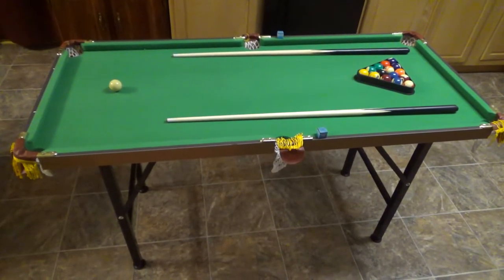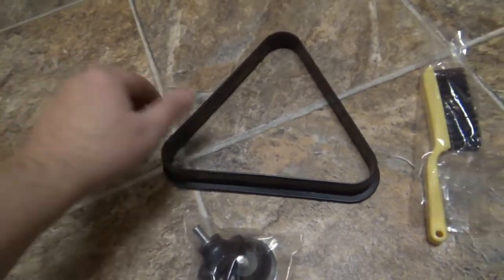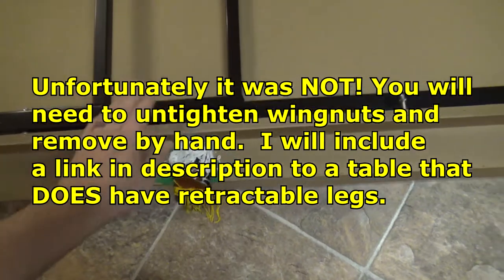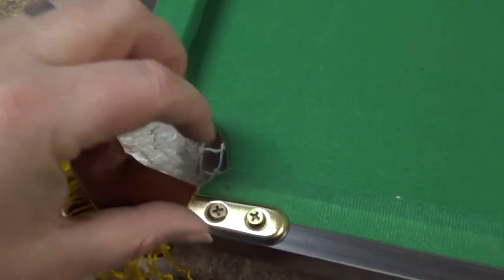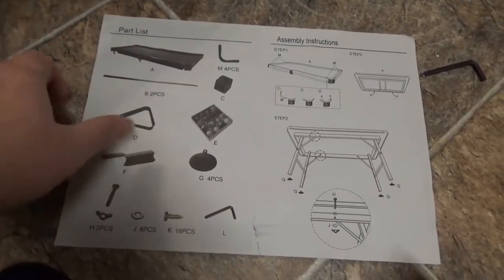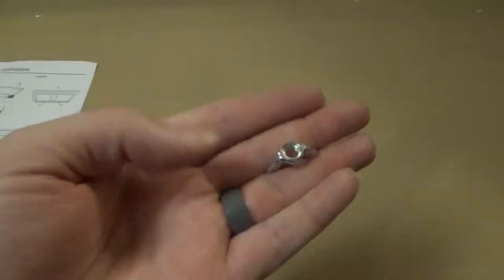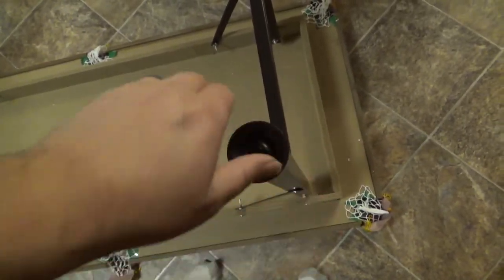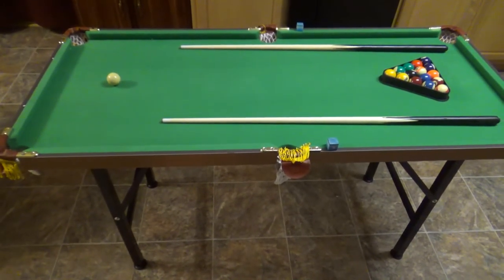Mini Pool Table Unboxing/Installation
Homcom Mini Pool Table (As seen in video)

Rack Leo Mini Pool Table (Comes with foldable legs that do not need manually taken apart as above model does.  However this table is only 47 inches long vs 55 inches on the one above. Quality looks similar and reviews HIGHER on this table but I cant speak for it.